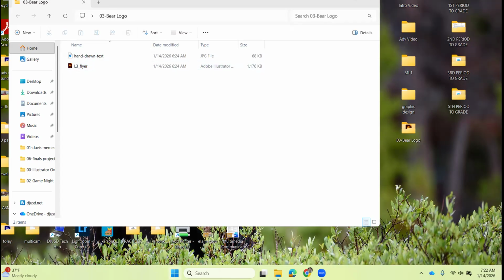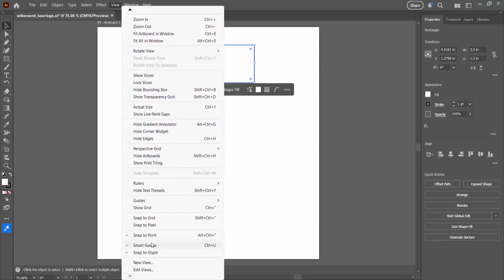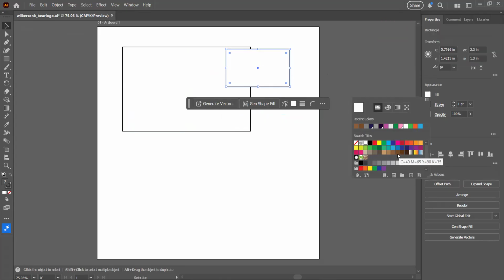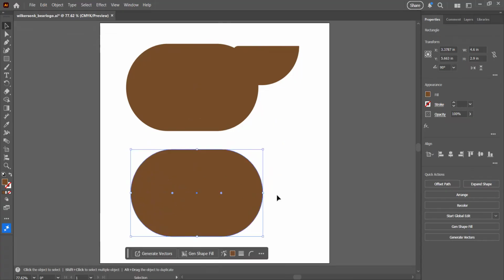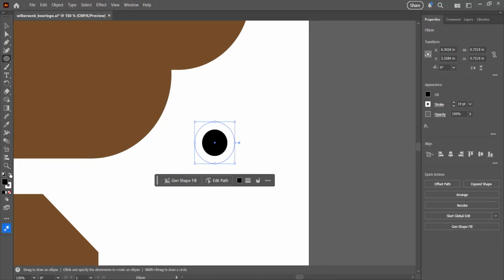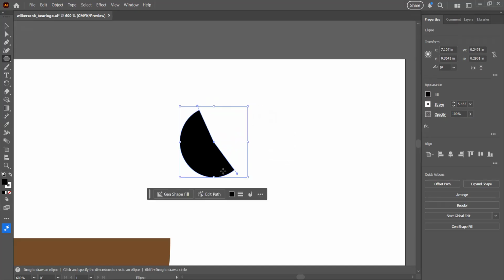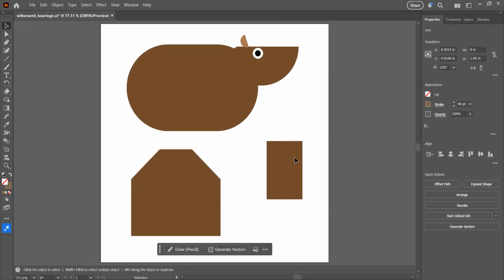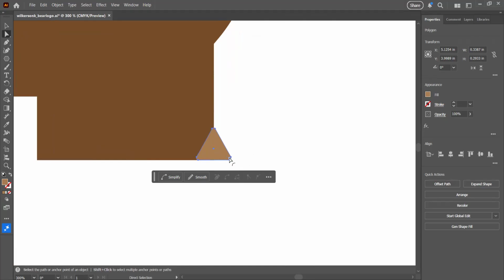bear logo 1